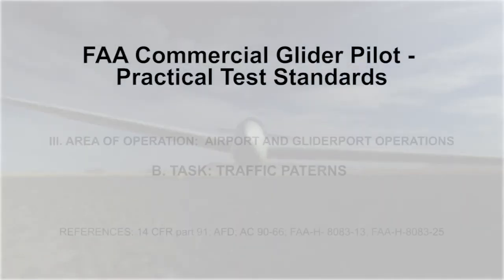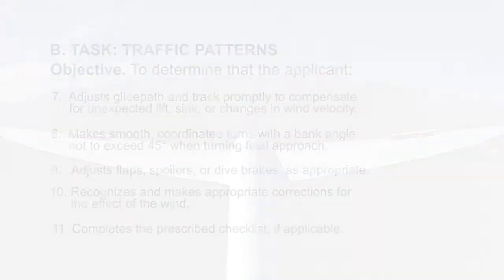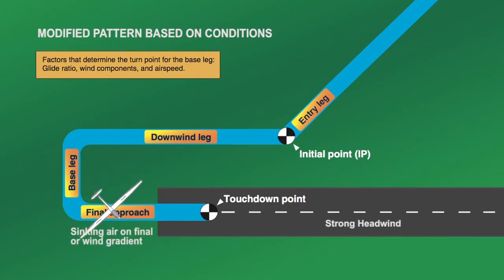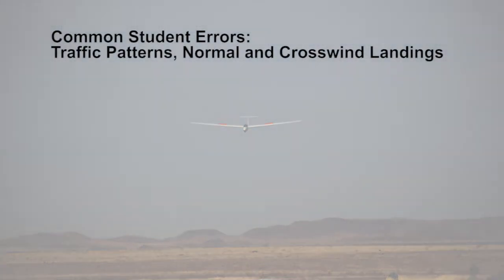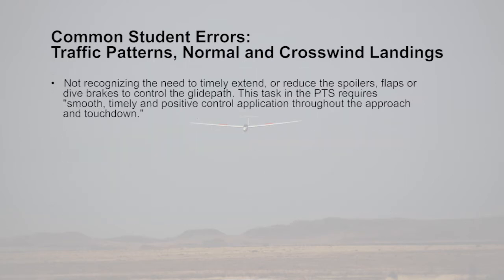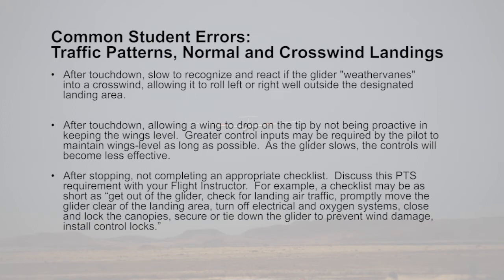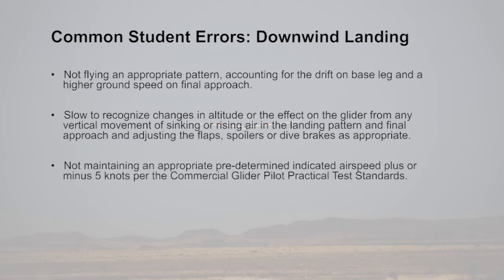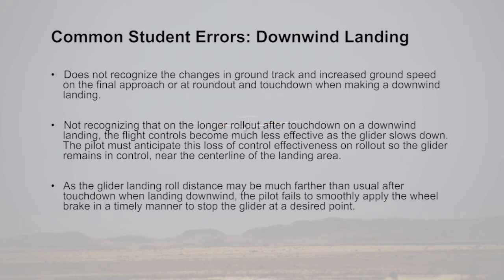SSF PTS Traffic Patterns and Landings 021418 Combined 255843789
SSF PTS Traffic Patterns, Normal and crosswind landings, and Downwind landings